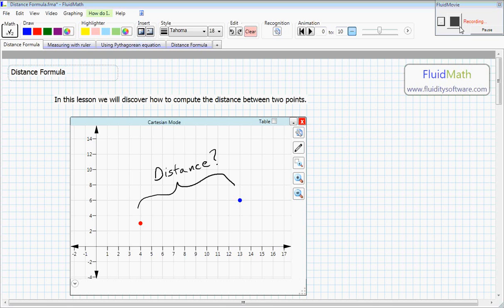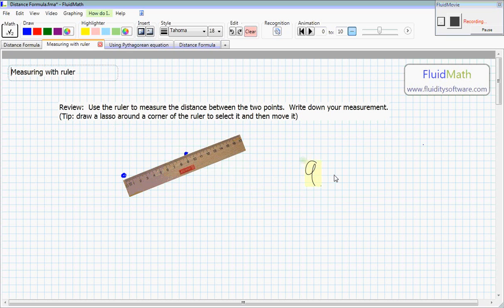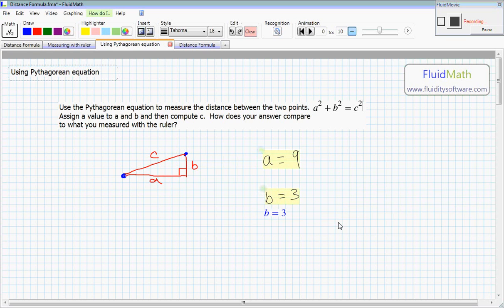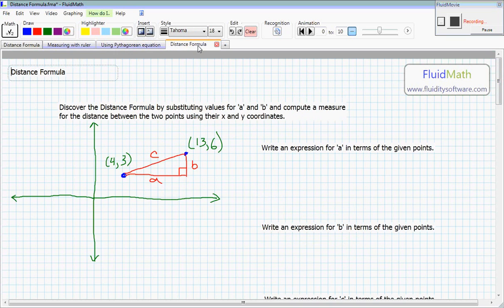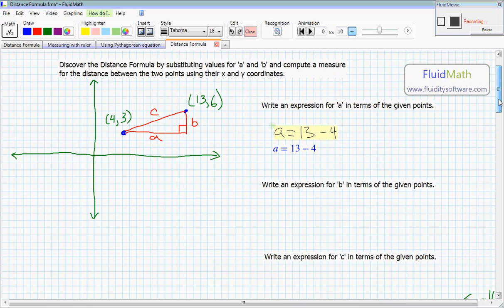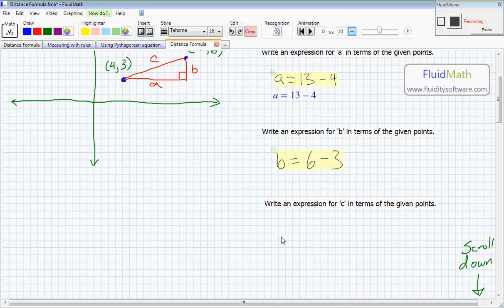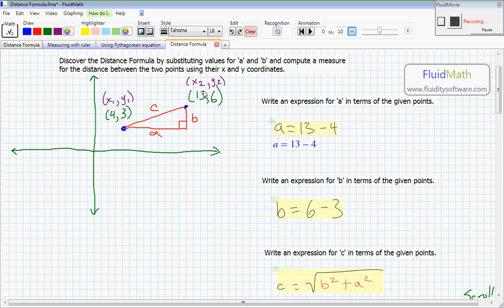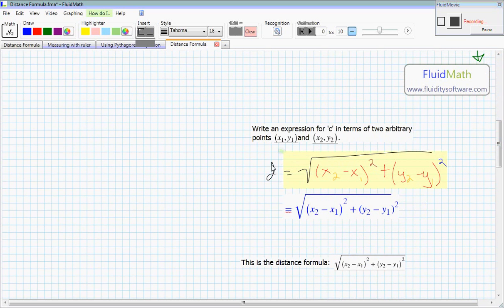Distance Formula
This video uses FluidMath to investigate how to determine the distance between two points.  For review it first estimates the distances using a ruler and then the Pythagorean equation is used to compute the precise distance.  Next, we derive the distance formula for two given points and their coordinate pairs.  Finally, we generalize and show how to adapt the formula to compute the distance betwen two arbitrary points.